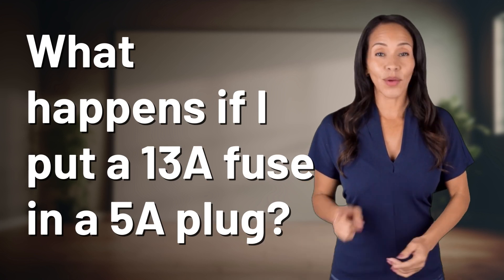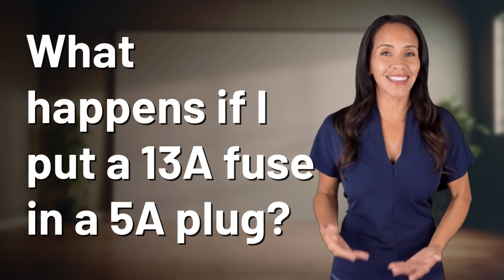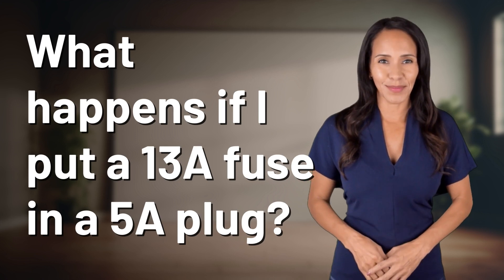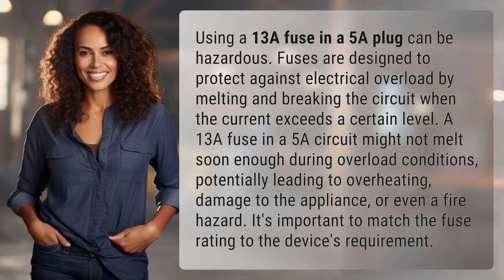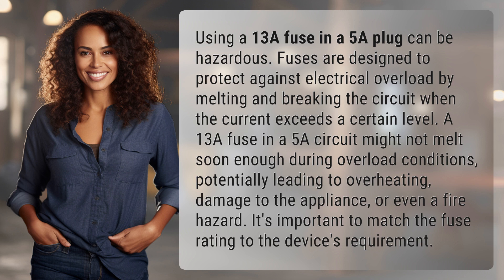What happens if I put a 13A fuse in a 5A plug?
The Dangers of Using the Wrong Fuse in a Plug 👉 Fuse Hazards Explained 👉 Learn why using a 13A fuse in a 5A plug can be hazardous, leading to potential overheating, damage to the appliance, or even a fire hazard. Match the fuse rating to the device's requirement to stay safe.

Laura S. Harris (2024, April 4.) What happens if I put a 13A fuse in a 5A plug?
    🌐 AskAbout.video